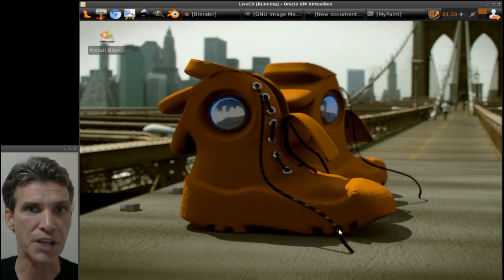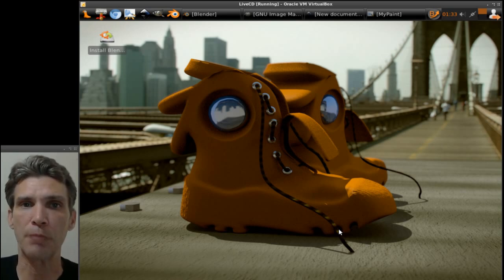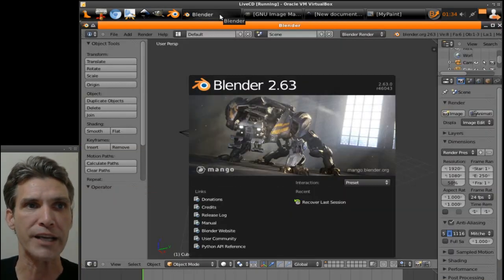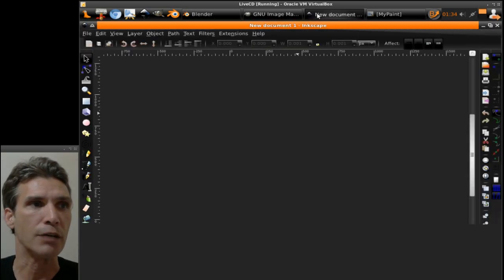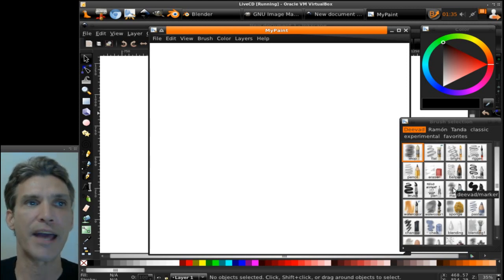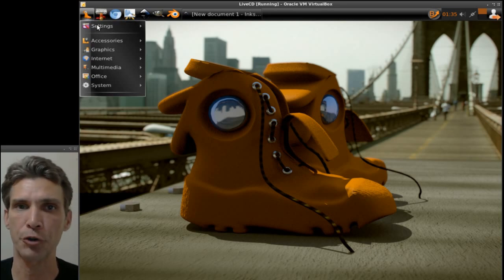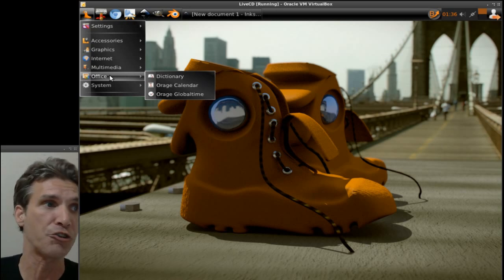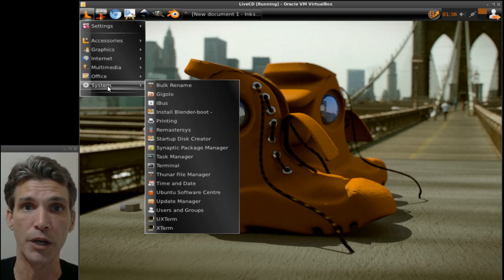Blender Boot Susanne: One Sexy Lady!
Blender-boot is designed to be a dual boot Linux distro. It boots straight into a light environment (XFCE) with Blender already open. Its has Dropbox and UbuntuOne for saving your files to easily open in your main operating system. It has Blender 2.63, Gimp 2.74 (with single window mode), Guake terminal, Chromium browser and more. It is based on Ubuntu 11.10 for ease of use and the Software Center has been left in, for installing more applications if you want to. Its a distraction free resource light distro designed with Blender in mind and fast rendering.